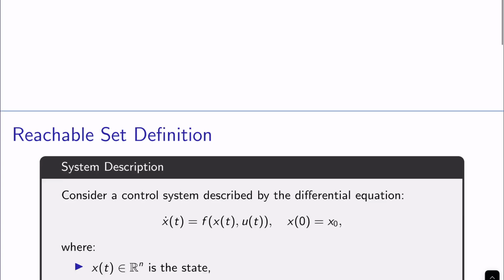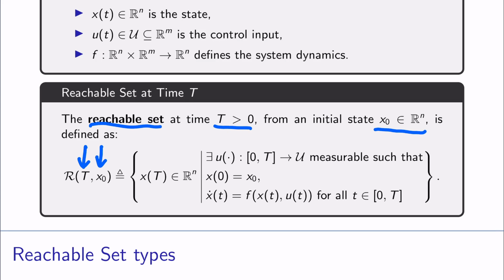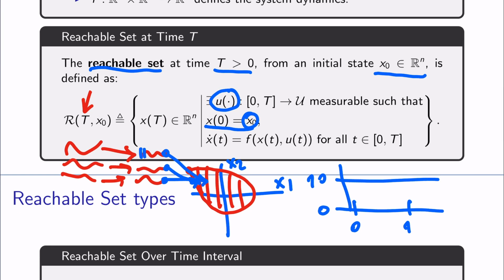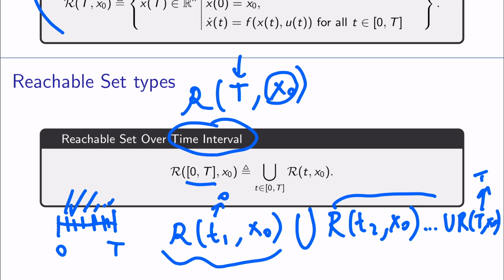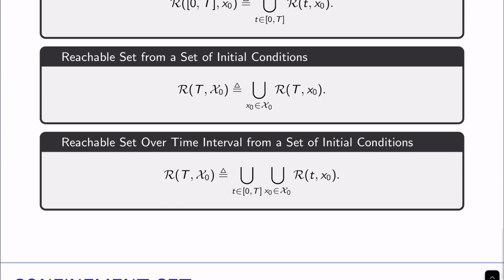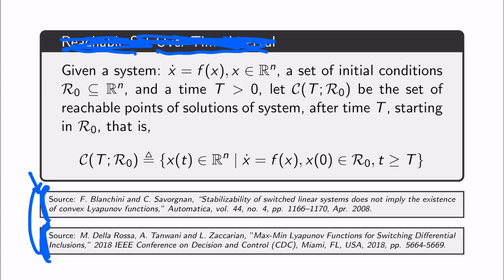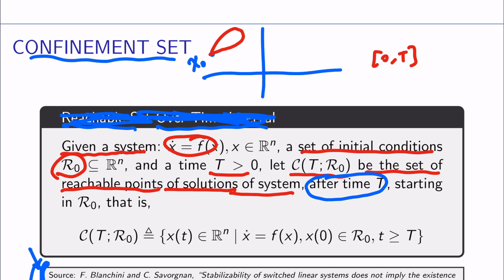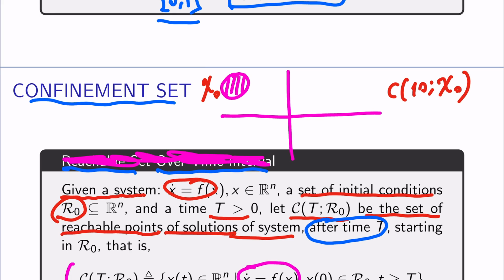reachable set and confinement set